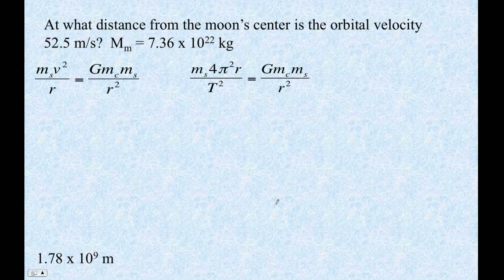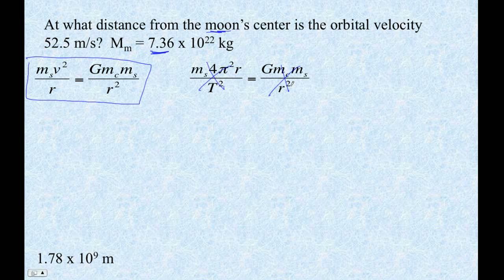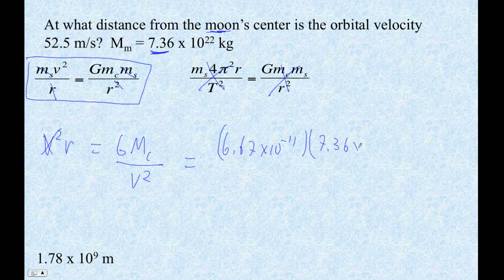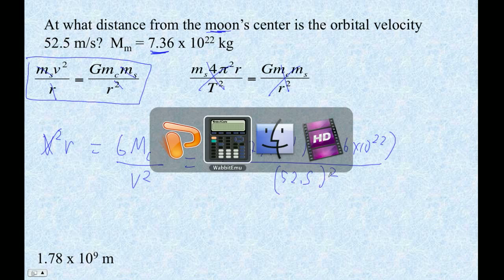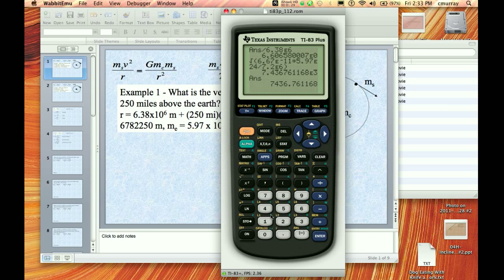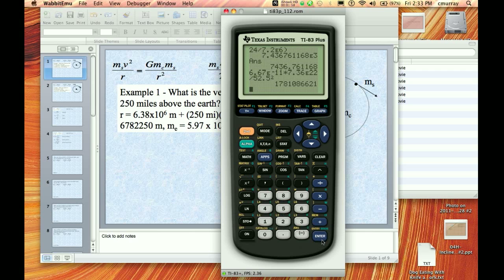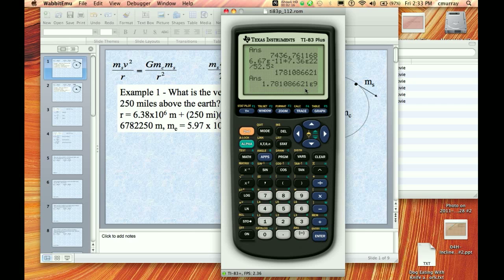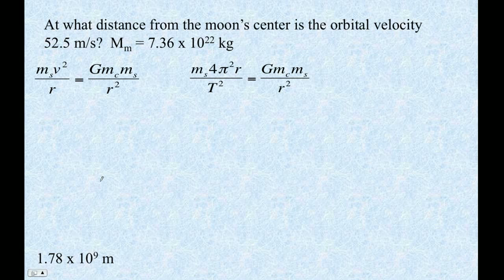HTPG07F Orbit Example 2